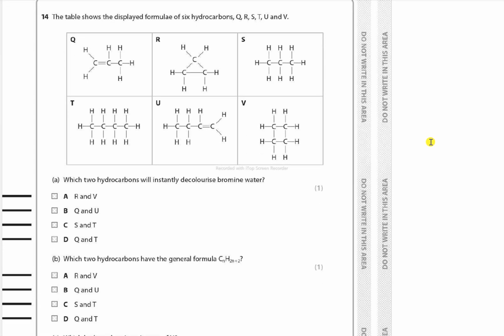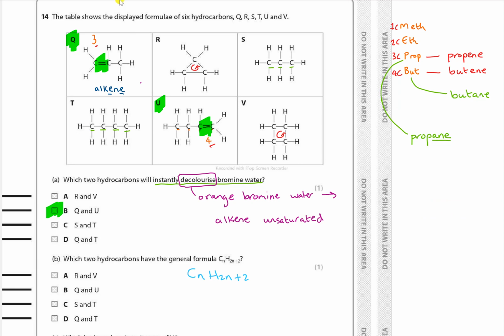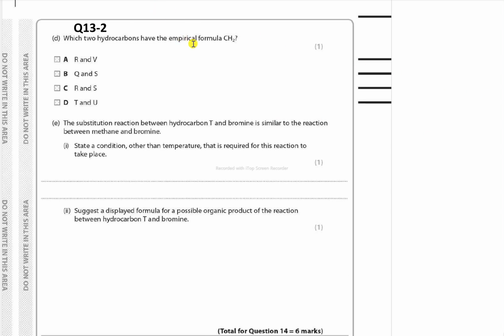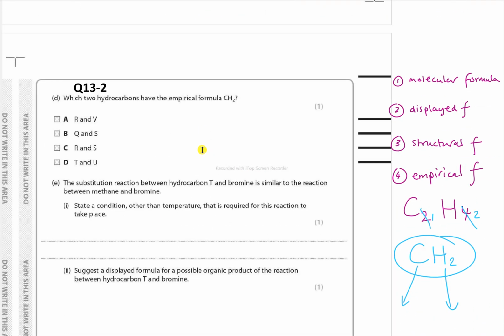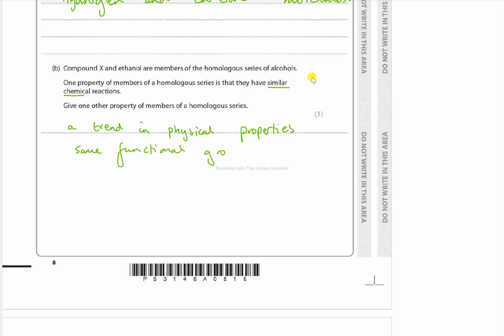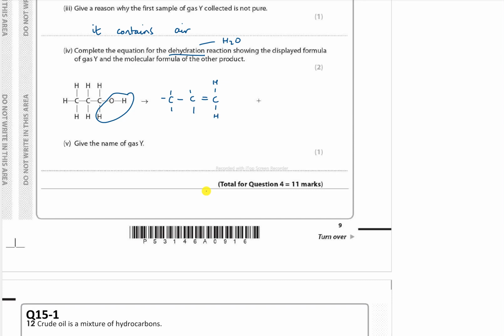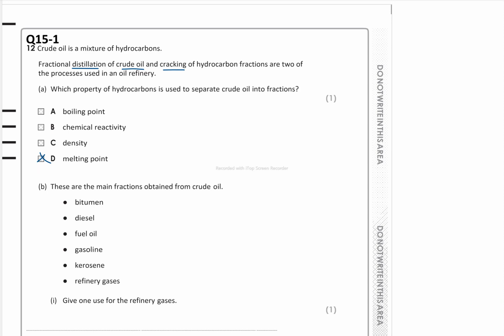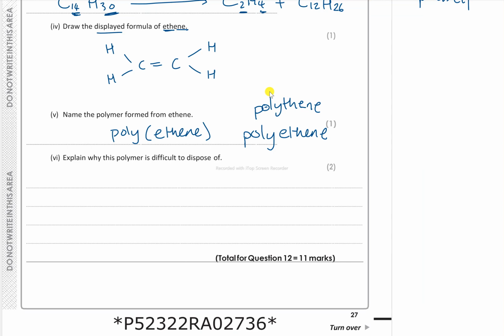TOPIC Crude Oil 4